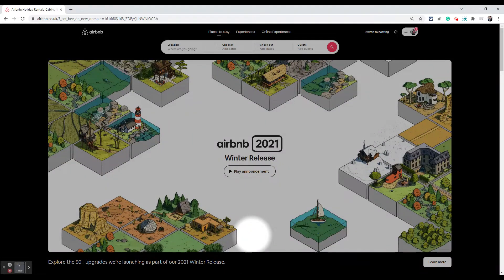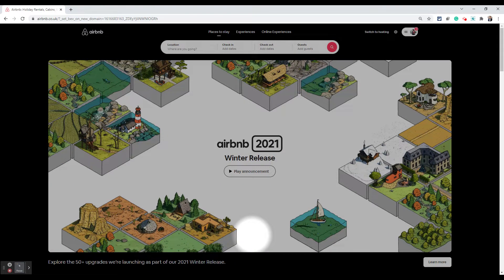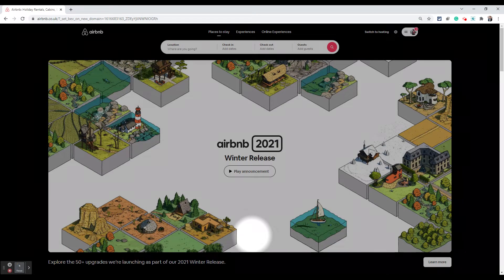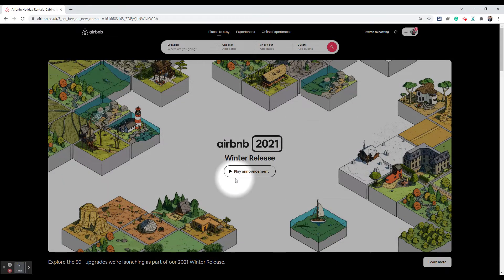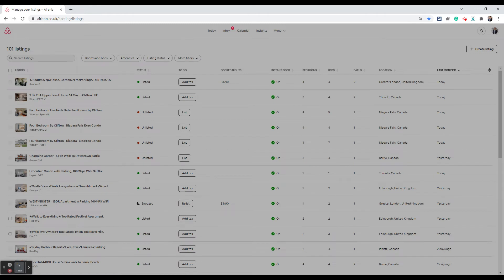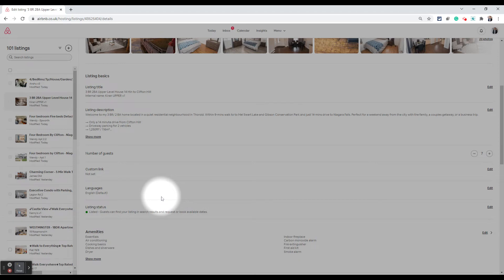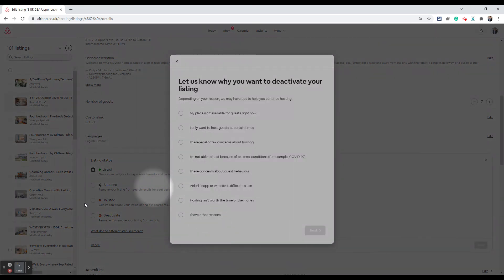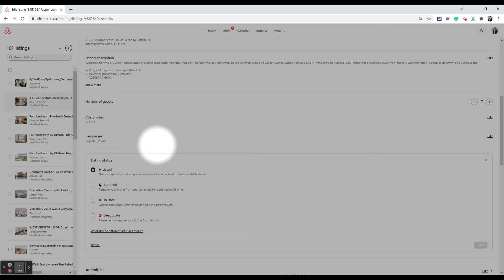How To Delete Airbnb Listing in 2022 [Hosting Tips & Tricks]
How To Delete Airbnb Listing after November 2021 update from Airbnb.

00:00 How to delete Airbnb listing in 2021 and 2022
00:13 Delete Airbnb listing from a computer
00:25 How to delete a new draft Airbnb listing

There are four options to choose from under the listing status option. Deactivate option is what you need to choose to delete the listing.

Note, if you need to publish your listing once to be able to delete the listing.

You can snooze your listing for a period and Airbnb will automatically republish your listing towards the end.

You Unlist a listing and it will remain unavailable until you publish it again.

The last option is Deactivate which is equivalent to delete. Once you deactivate you won't be able to publish it again until you speak to Airbnb.

I teach on Skillshare! Join me?